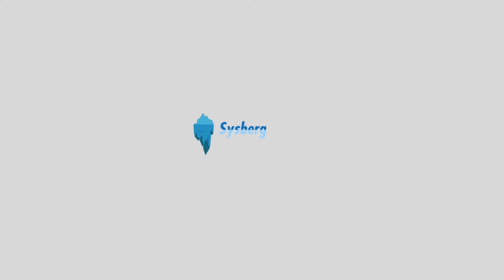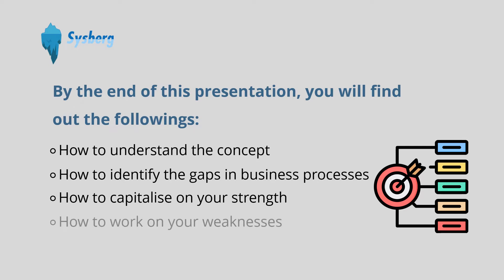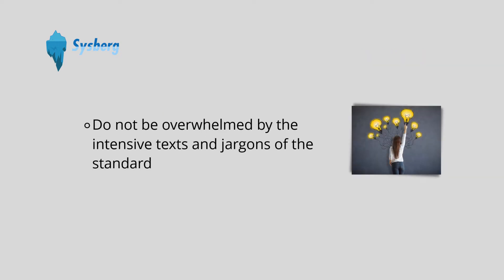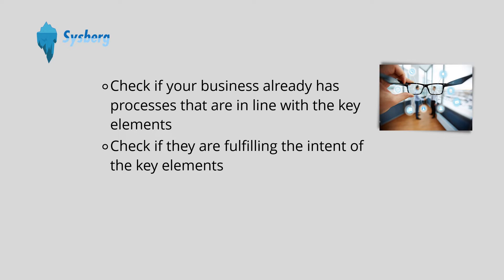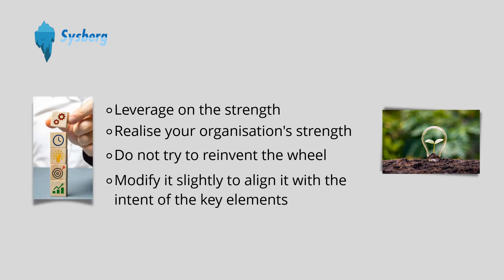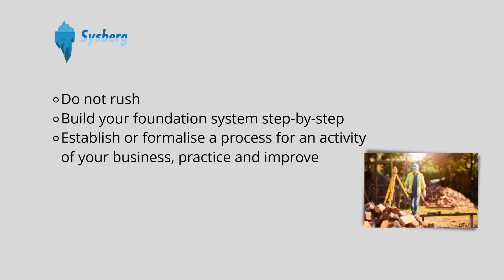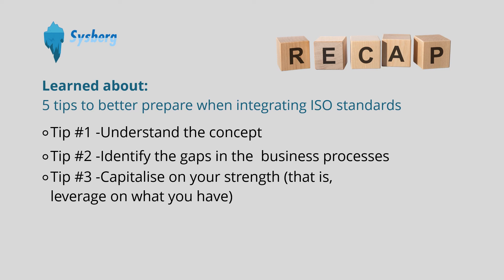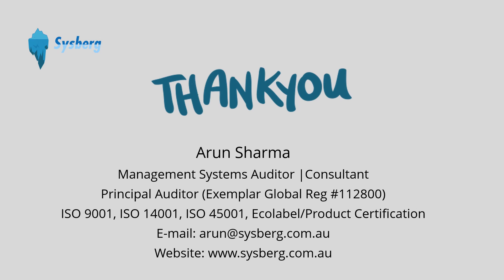5 helpful tips to better prepare for integrating ISO standards.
If you are someone in the construction or manufacturing profession
for example, a business owner or and employee who is interested, in integrating ISO standards such as;

-ISO 9001;
-ISO 14001; or
-ISO 45001;

In this video I am sharing 5 helpful tips to better prepare for integrating ISO  standards,  so that you save time and resources down the line and your integration process becomes less painful.

Link to download the checklist from Sysberg Academy.